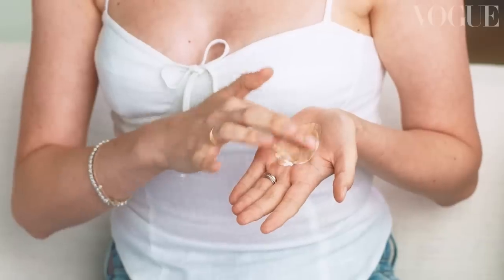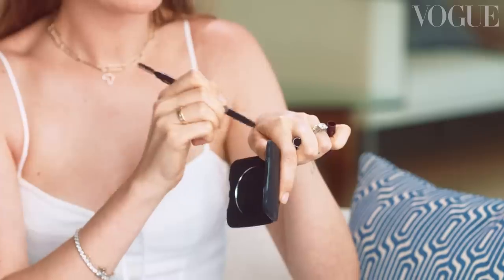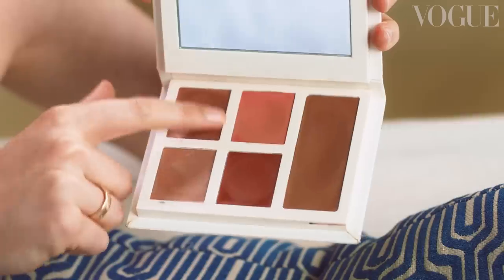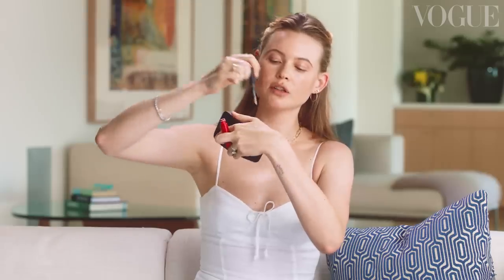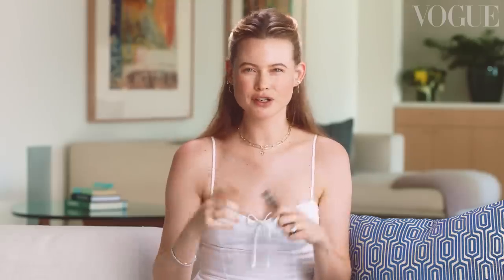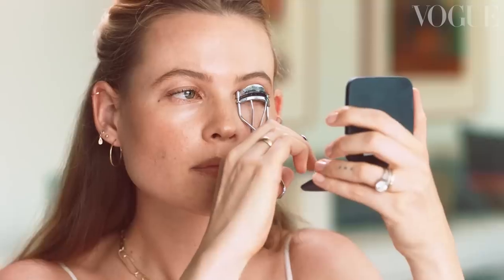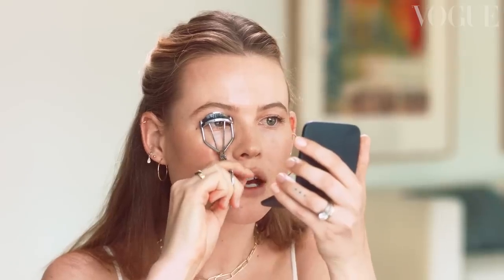Behati Prinsloo's Guide to Fresh-Faced Everyday Makeup | Vogue Paris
Watch Victoria's Secret angel Behati Prinsloo create an easy off-duty makeup look that is perfect for every day.

Watch as supermodel Behati Prinsloo talks VOGUE through her daily routine for creating a fresh-faced natural makeup look. From a hydrating mist spray and her daily sun protection tips to how to create the ultimate sheer foundation that is daytime appropriate, the model and mum of two shows us her everyday beauty look, revealing how she creates her very own off-duty makeup magic.

EPISODES | SEASON 2

EPISODES | SEASON 1

À PROPOS DE VOGUEFOLLOWS
Le nouveau programme vidéo sur la Fashion Week à suivre sur Vogue.fr : Créateurs, mannequins, célébrités, stylistes, make-up artists... Vogue a suivi tous ceux qui font la Fashion Week. Où comment vivre une journée d'insider à travers les yeux d'Ines de la Fressange, Anna Dello Russo ou Gigi Hadid...

VOGUE PARIS.

À PROPOS DE VOGUE PARIS
Stylistes les plus pointus, photographes les plus en vue, collaborateurs d'exception, rencontre de talents les plus prestigieux et de l'avant-garde la plus prometteuse...
VOGUE prend le parti de lancer les tendances, les noms, les courants et d'aller là ou les autres n'osent pas.